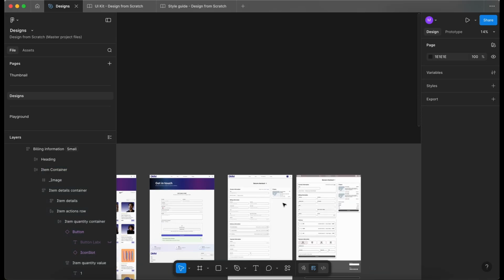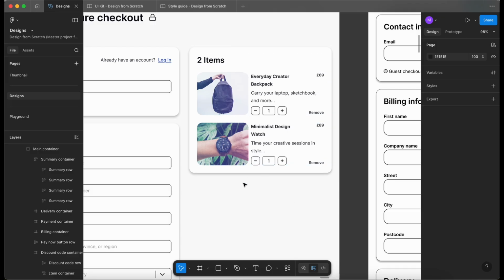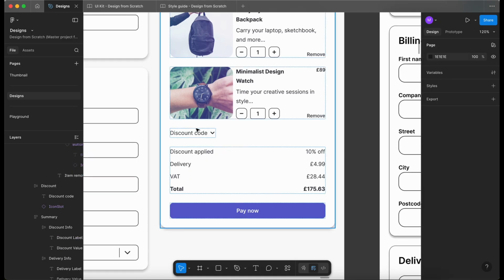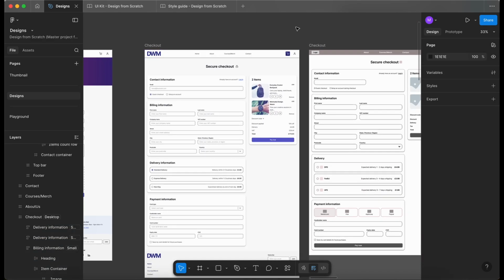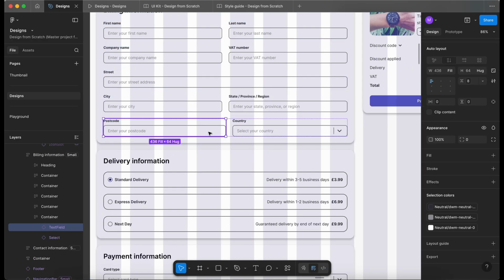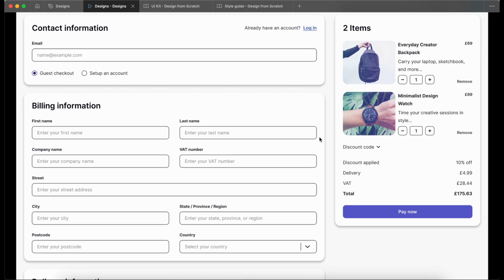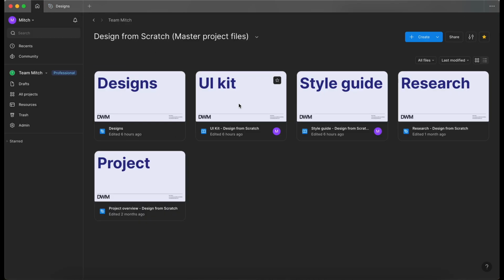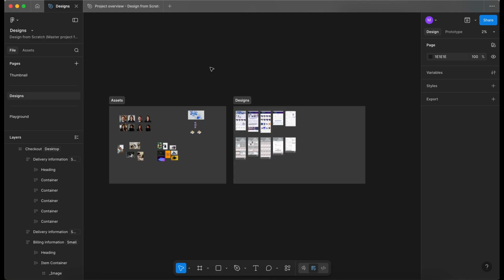Design from Scratch Ep. 73 Building the Checkout Page (Part 3)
Video Chapters:
00:00 Intro
00:10 Adding images to the basket items
01:28 Completing the remaining basket information
02:32 Reviewing the basket design
02:40 Adjusting page spacing
03:26 Tidying up the page and reviewing all sections
04:09 Previewing the final design in full screen
04:34 Fixing a spacing issue
05:26 Final preview of all design pages
06:50 Revisiting the project overview
08:14 Final outro for the series